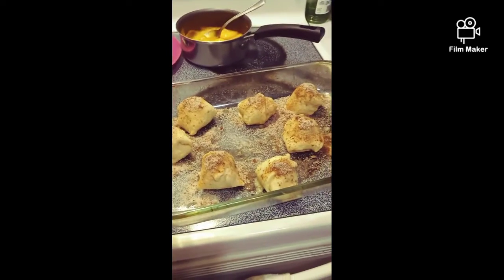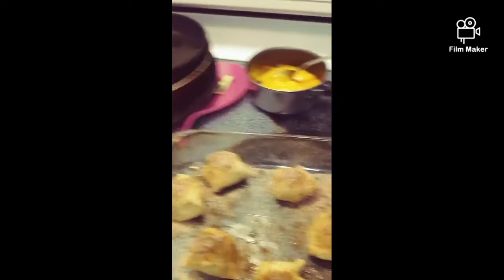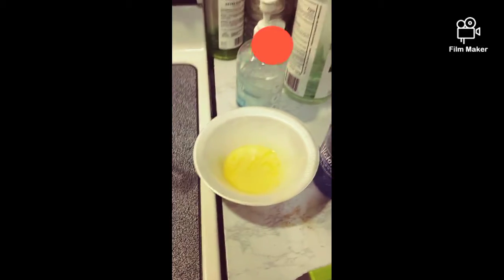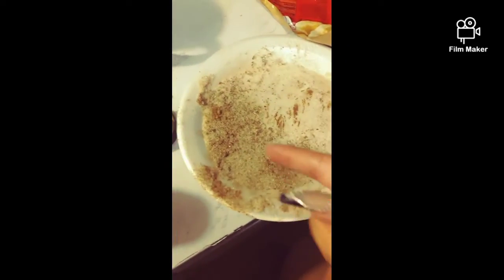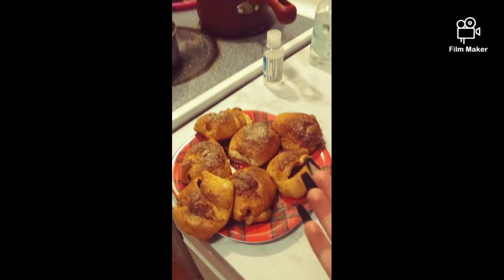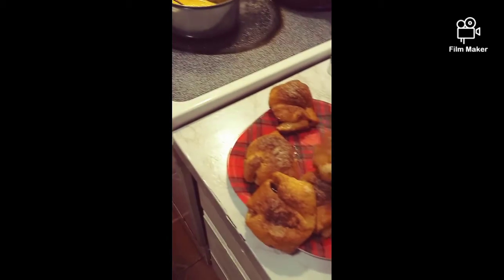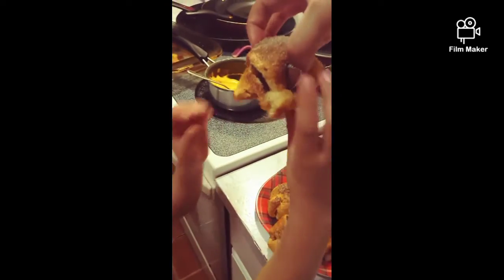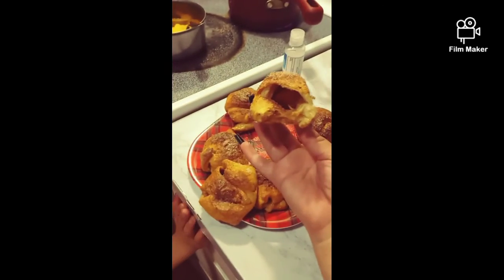JESUS HAS RISEN!!!